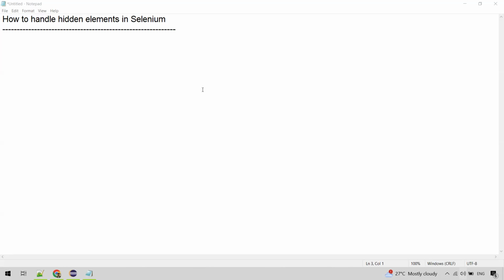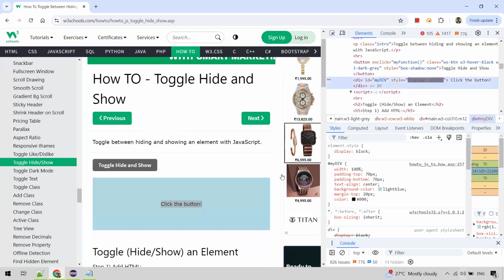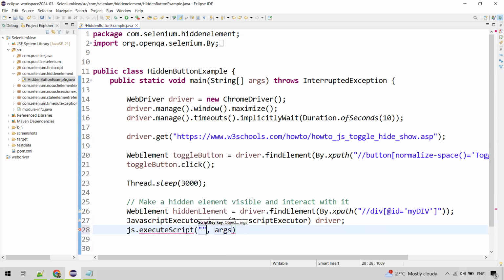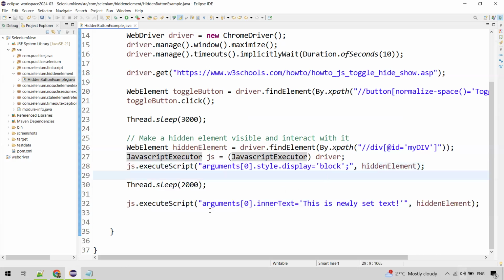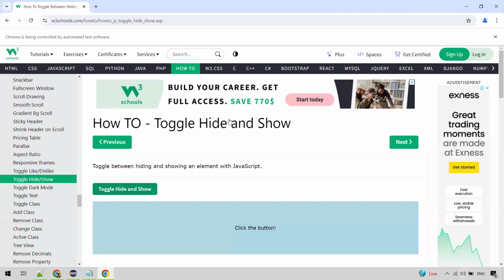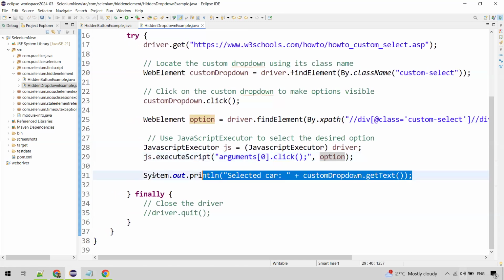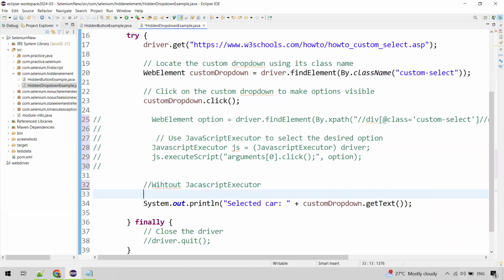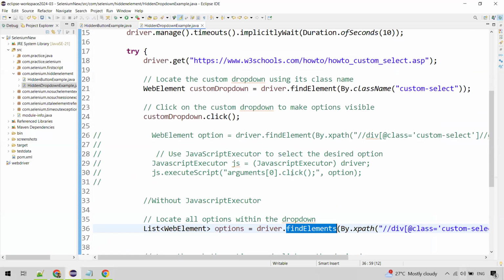How to Handle Hidden Elements In Selenium | Using JavascriptExecutor to interact with hidden element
This video explains how to handle hidden elements in Selenium

Click on the below link to understand how to use JavascriptExecutor to handle web elements in Selenium

Click on the below link to understand how to handle dropdowns in Selenium